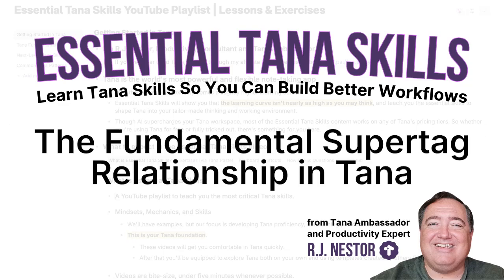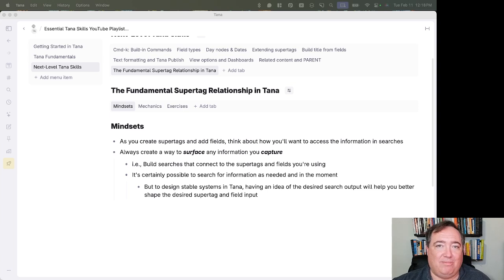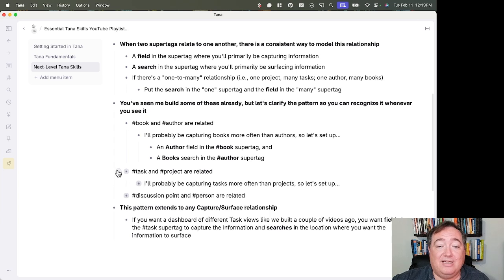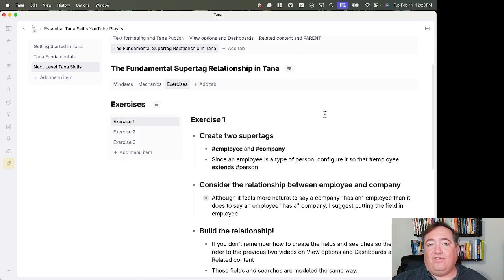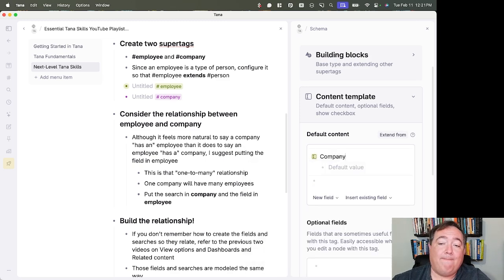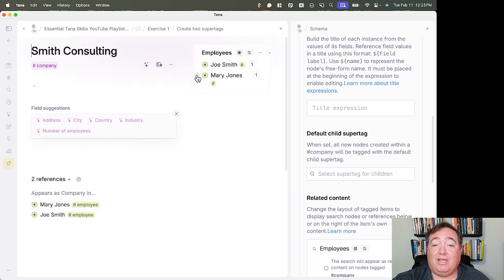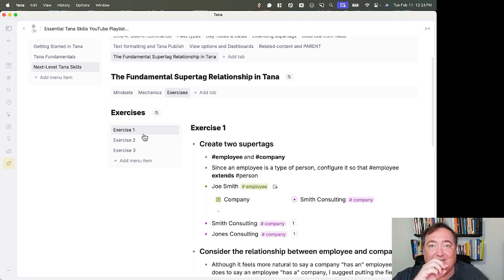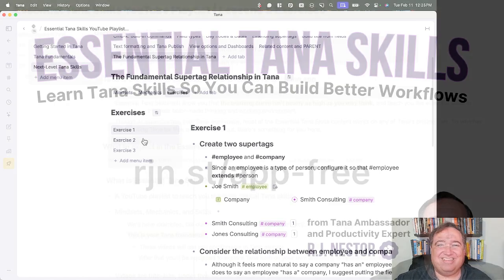Learn Tana Skills: The Fundamental Supertag Relationship in Tana | Essential Tana Skills playlist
📌 Learn Tana Skills So You Can Build Better Workflows

Essential Tana Skills is a YouTube playlist designed to teach you the most critical Tana skills--so you can build your own workflows with confidence. These short, focused videos help you develop a strong Tana foundation, equipping you to explore and create efficiently.

🔹 Join the free Action-Powered Productivity Community -- Get access to live events and the Essential Tana Skills discussion space

📖 My Action-Powered Tana Courses
🛠 Tana for Action -- My in-depth system for task and project management in Tana
🎯 Tana for Leaders -- The leadership toolkit to track work, team performance, and strategy

🎥 Featured Tana Content from Fellow Ambassadors